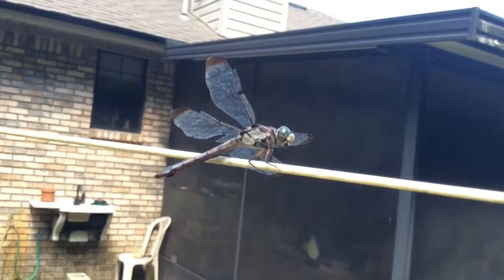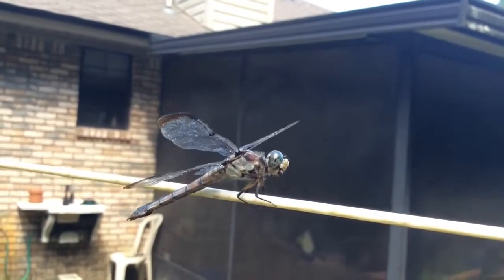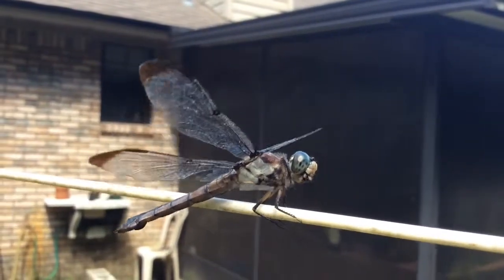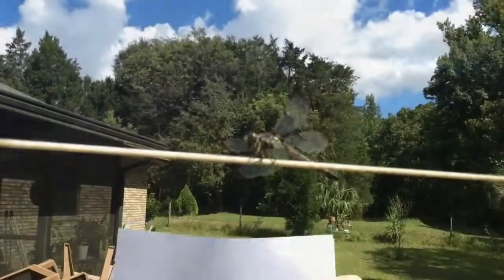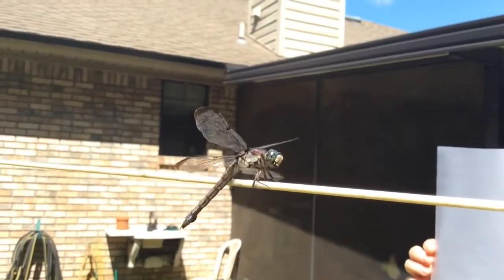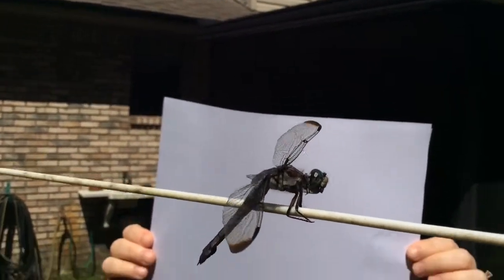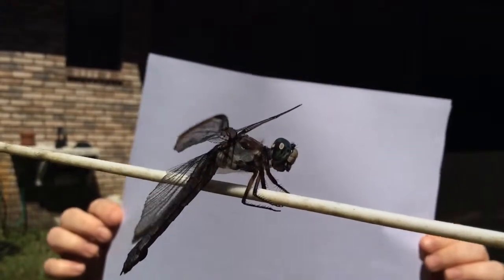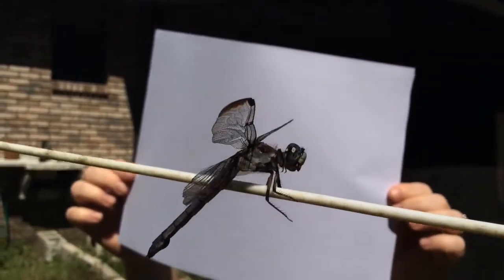Dragonflies up close on our clothes line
Dragonflies